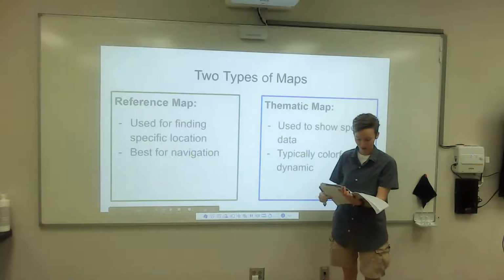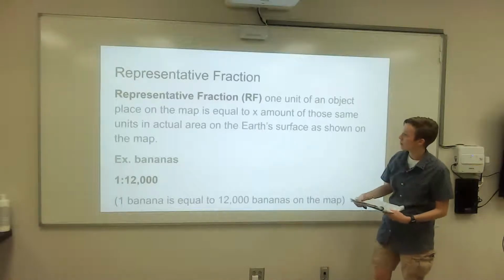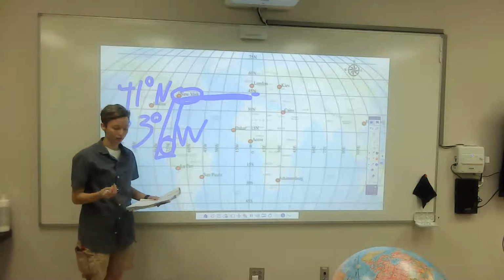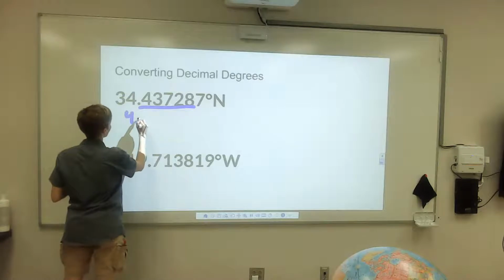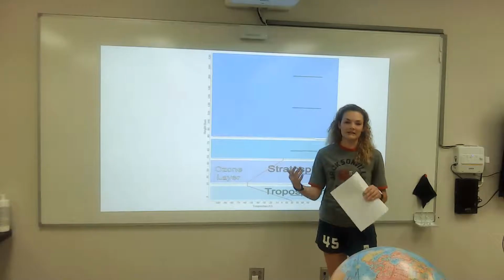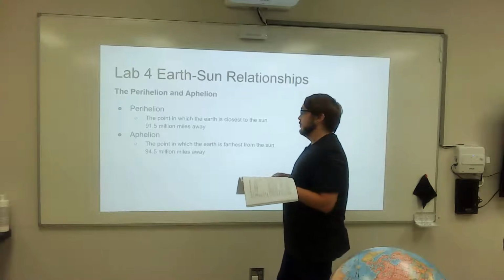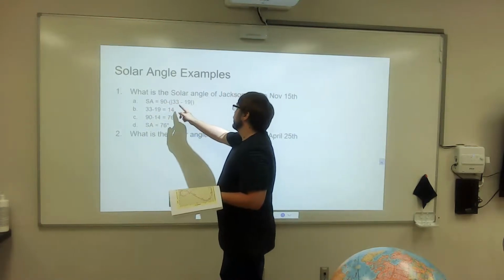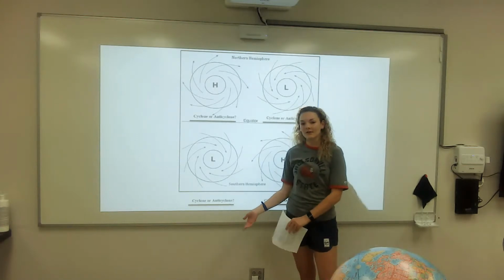GY 252 Midterm Review